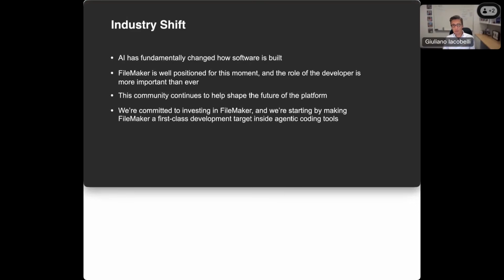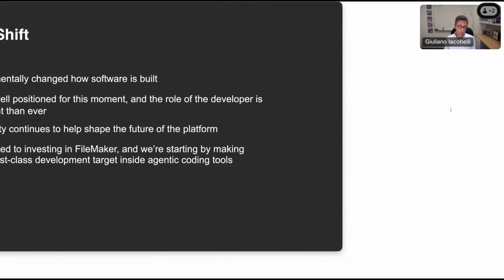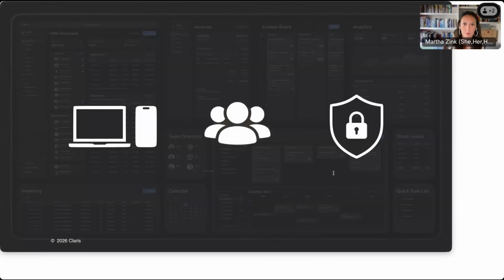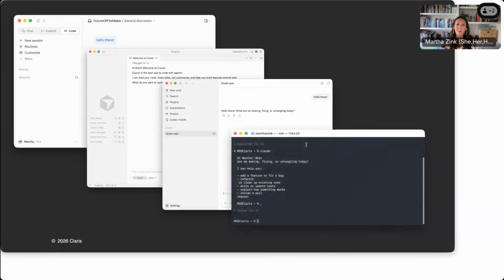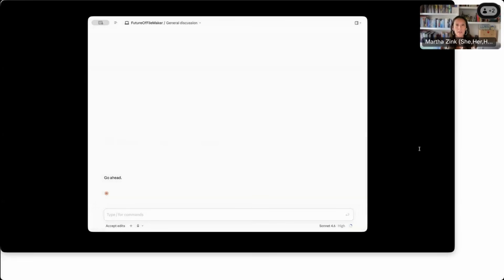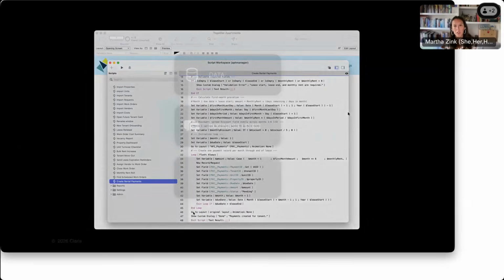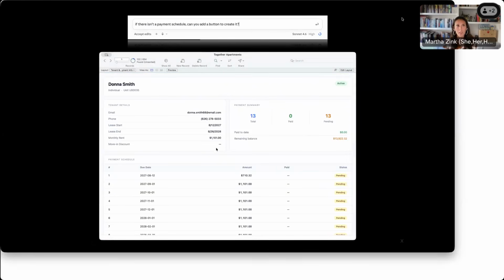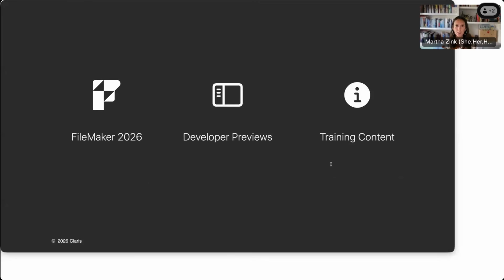Agentic development with FileMaker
See what Claris has been working on. Get a first look at the capabilities that will be coming in developer preview later this summer. From building interfaces to writing scripts through conversation, these tools are built to supercharge your productivity and creativity.